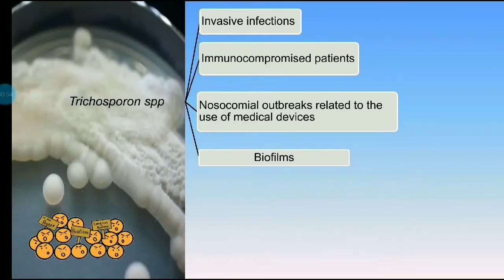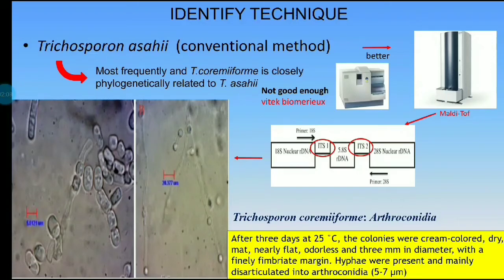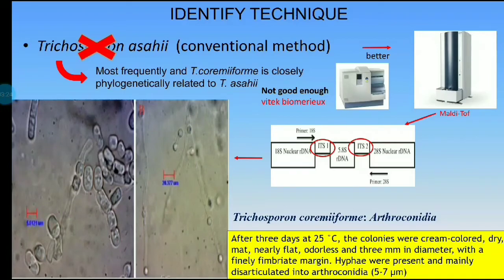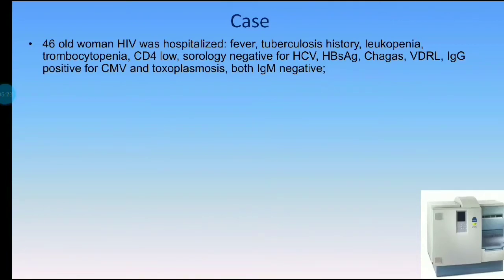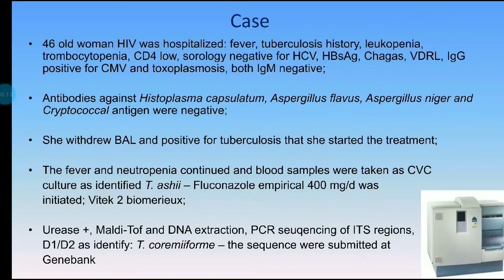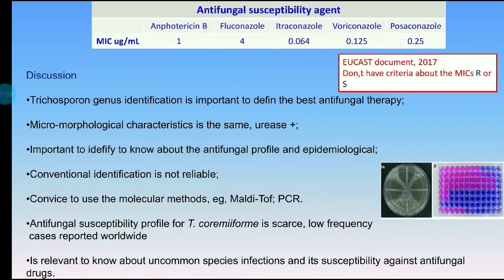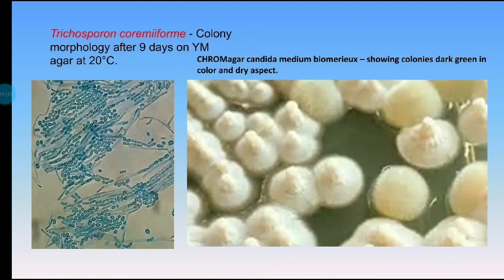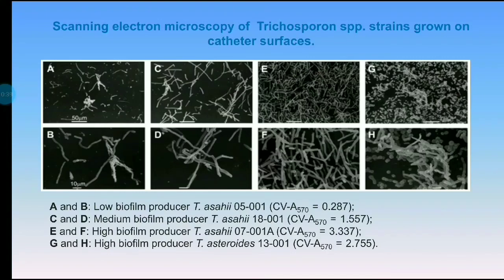Trichosporon coremiiforme a case report _ Bruna Saad